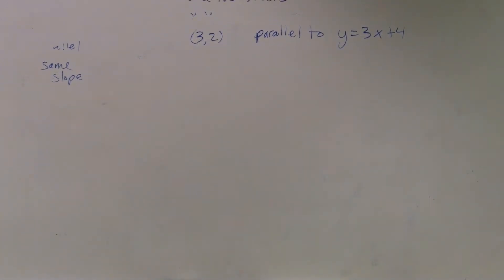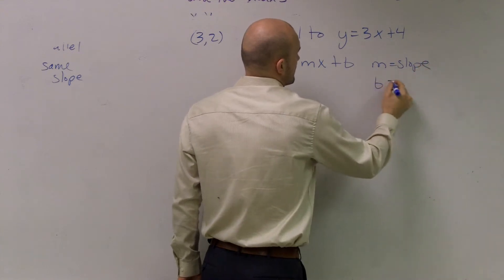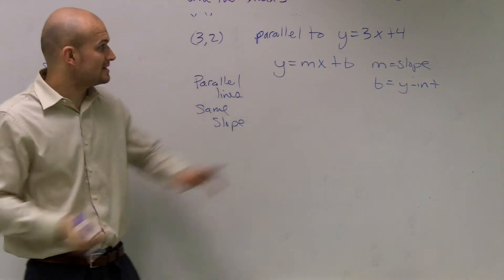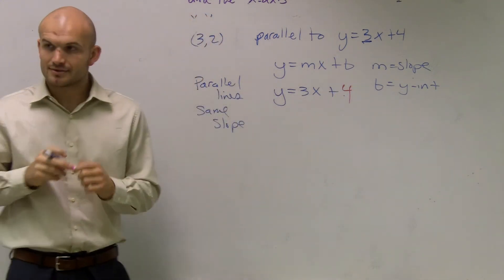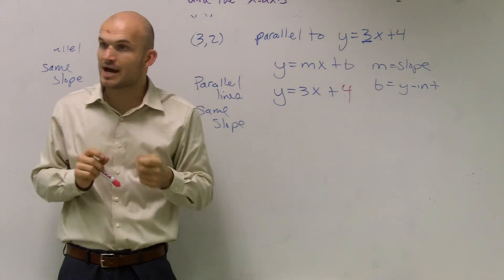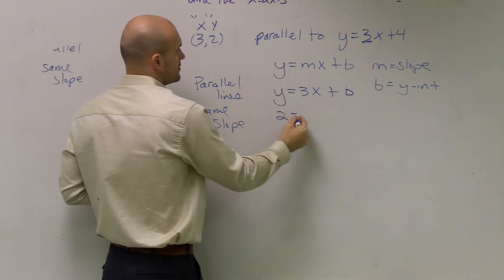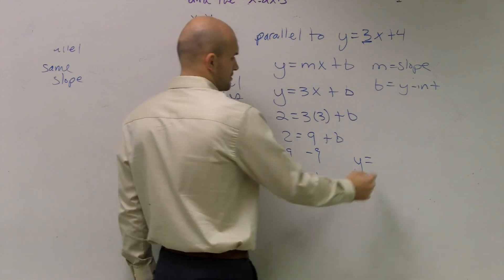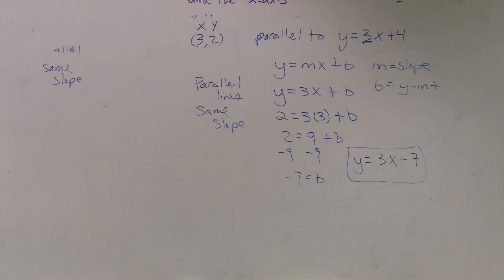Find a line parallel to another line through a given point